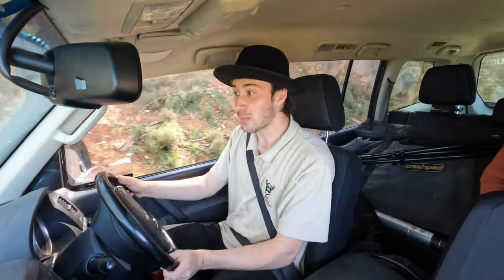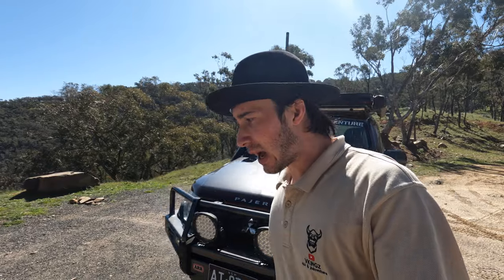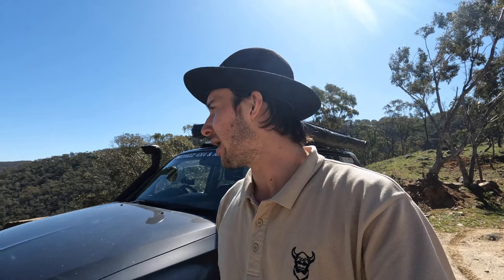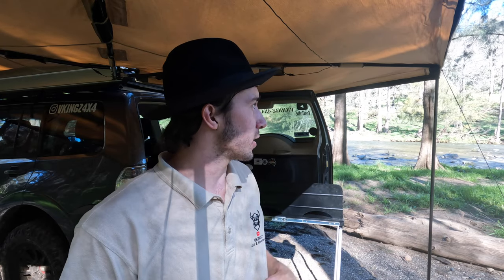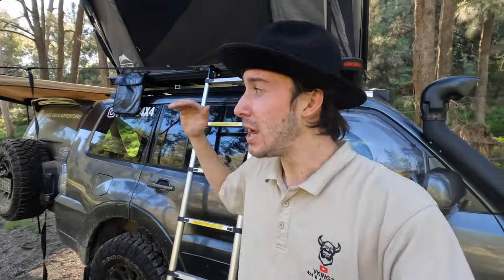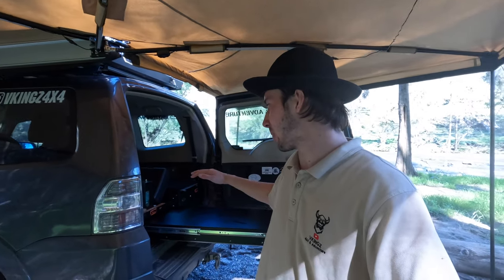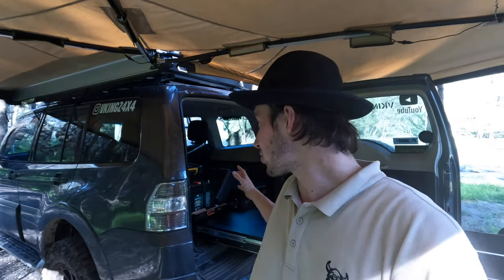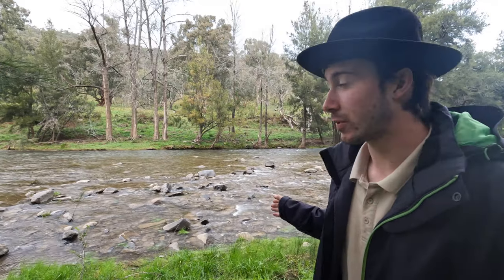NEW SETUP PUT TO THE TEST! Can The Pajero Tackle This Track? AMAZING CAMP! CLIFSIDE 4X4! Pajero 4x4!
Join us as Ryan heads back down the iconic Bridle Track in Hill End NSW with his brand new setup! Tune in to see some tight squeezes down one of Australias most iconic tracks and one of the most rewarding camps to date!